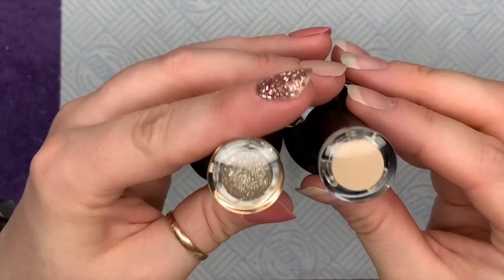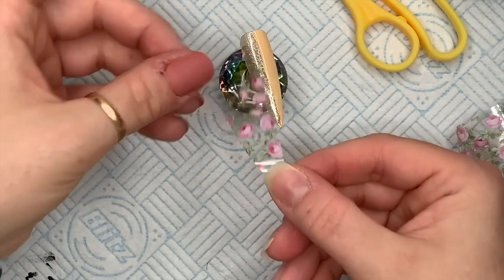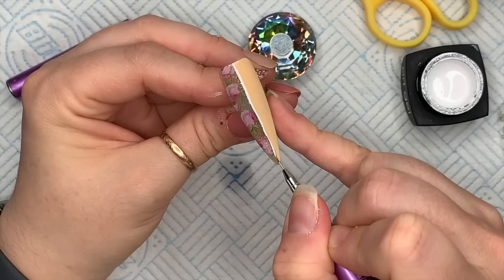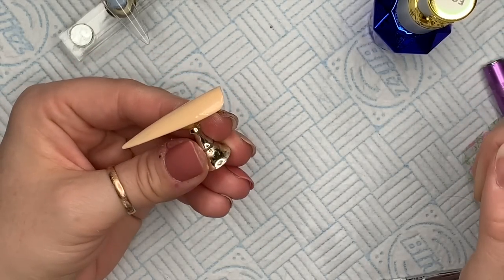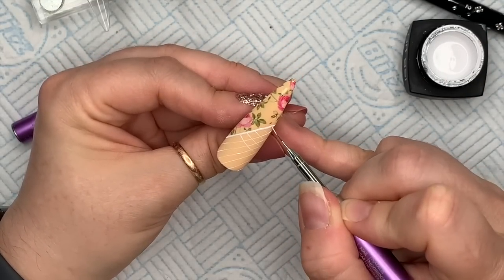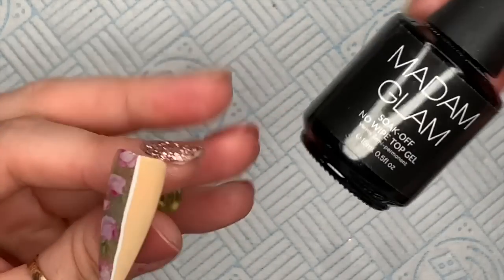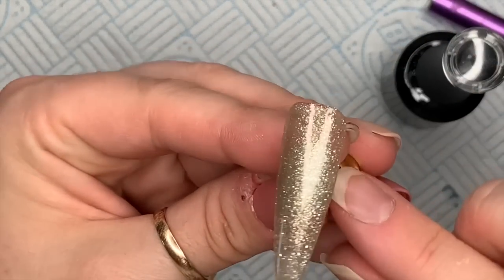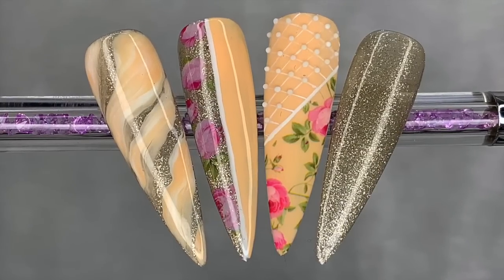Vintage Floral Nails | Madam Glam | Nail Sugar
This video is about Vintage Floral Nails | Madam Glam | Nail Sugar